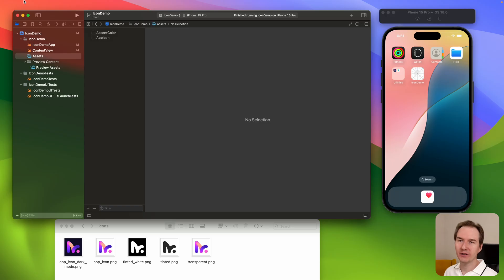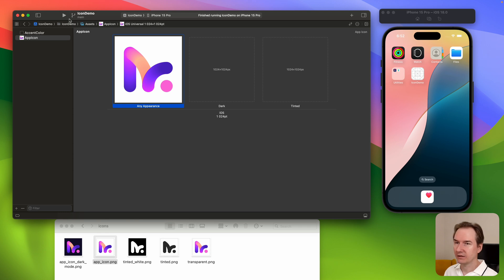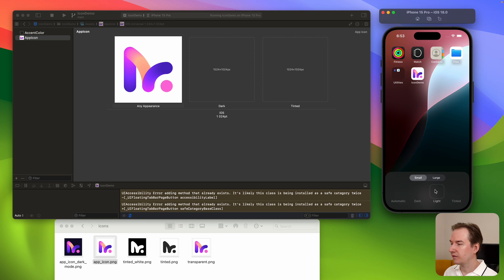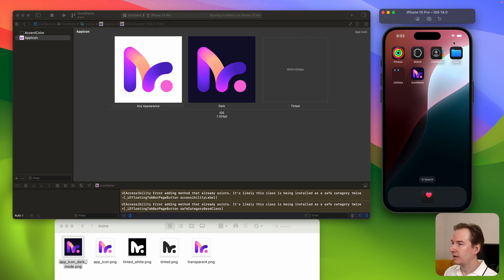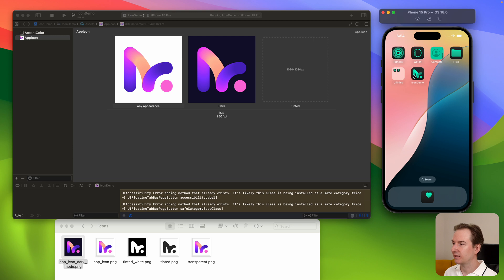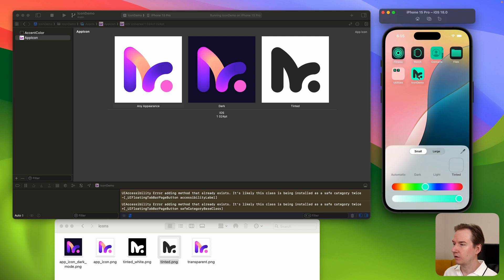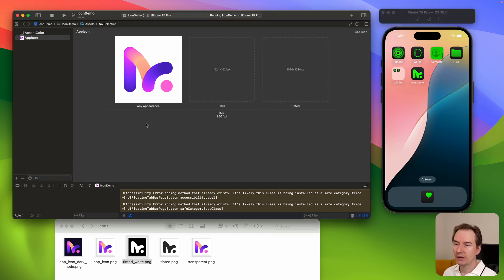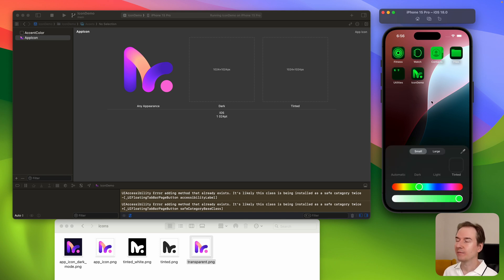Dark mode icons in iOS 18 and Xcode 16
In the new iOS 18, you can now set a different app icon for the dark mode and a separate icon for a brand new tinted mode.
To do this, you need the Xcode 16 beta.